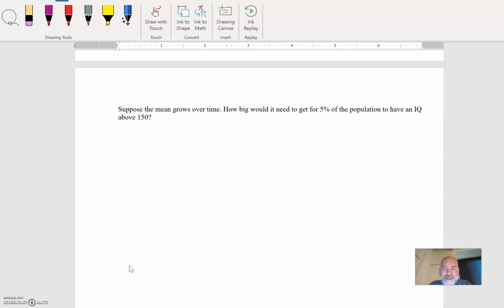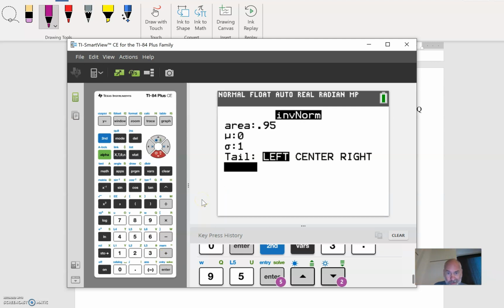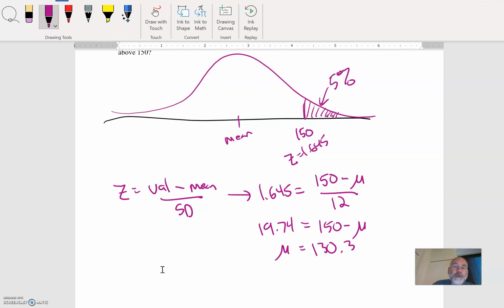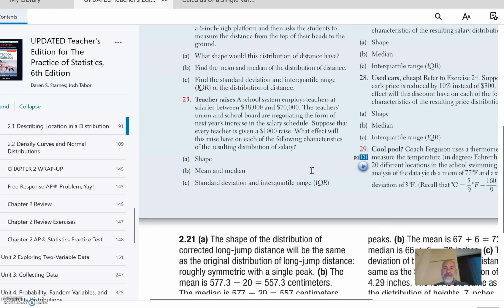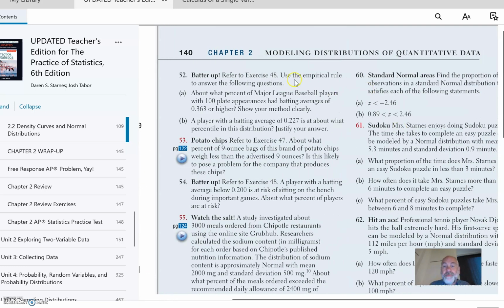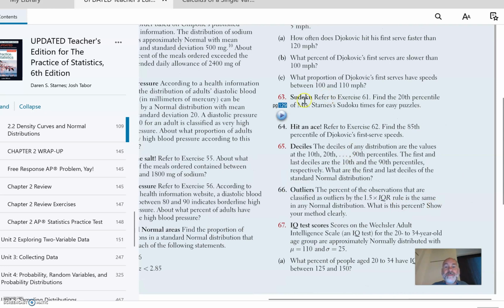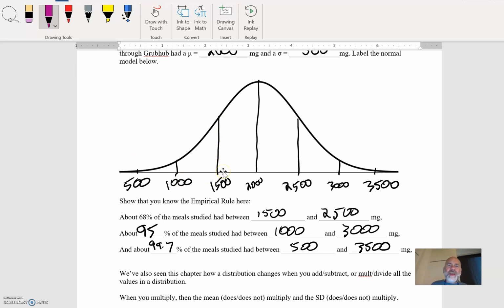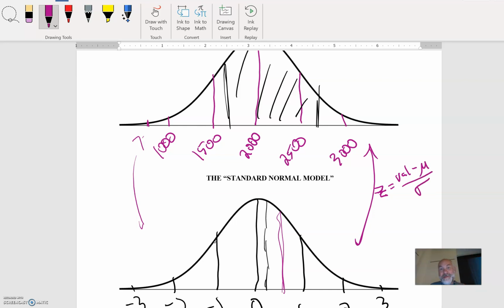Normal Model 2